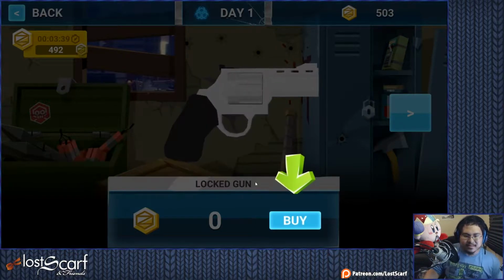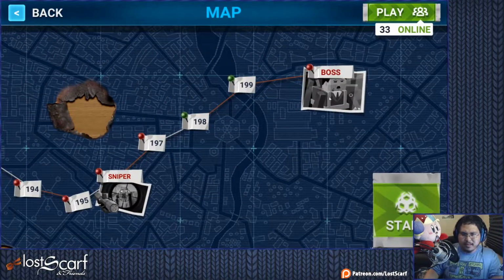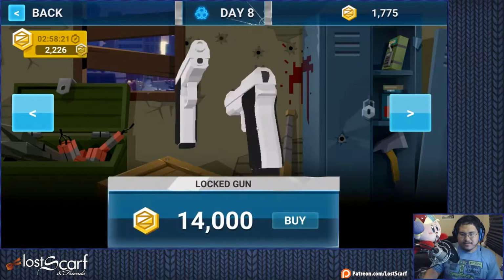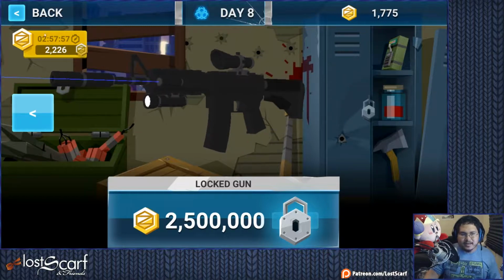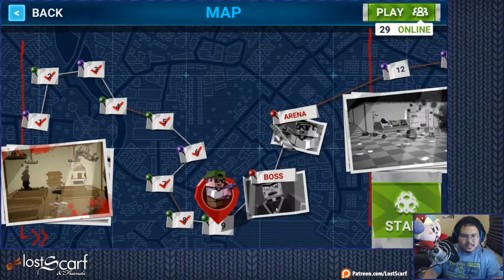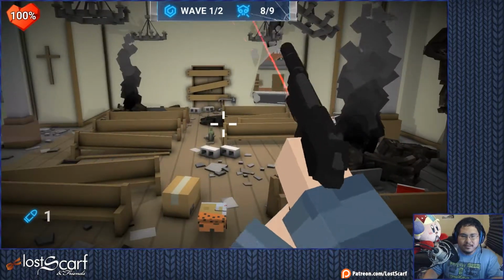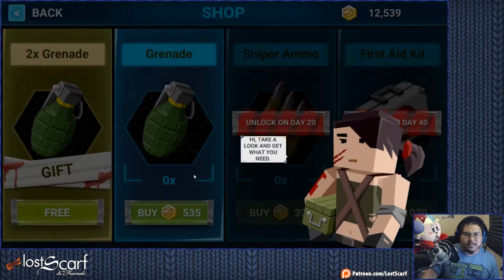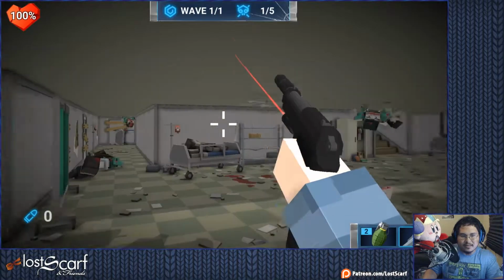The Unwalking living vs the Walking Dead - ScarfPLAYS The Walking Zombie: Dead City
The Walking Zombie: Dead City is a Horde Shooter developed and published by Alda Games.

1Shots are our Recommendation series highlighting games we enjoy playing and think you might enjoy too.